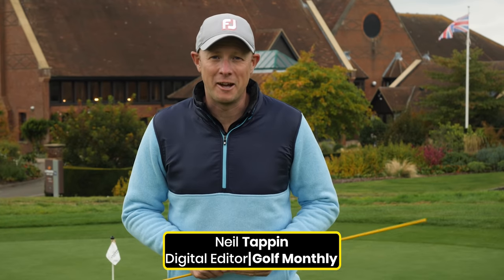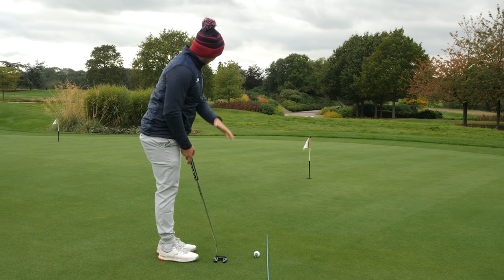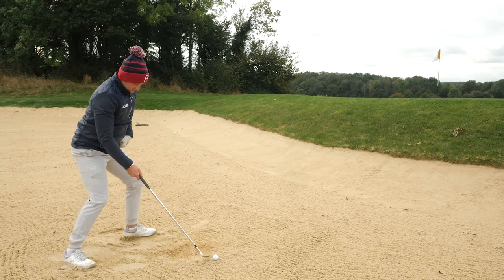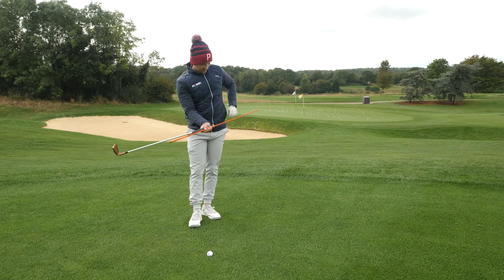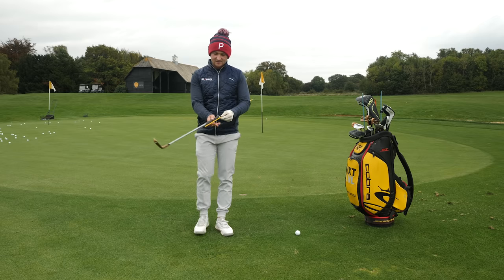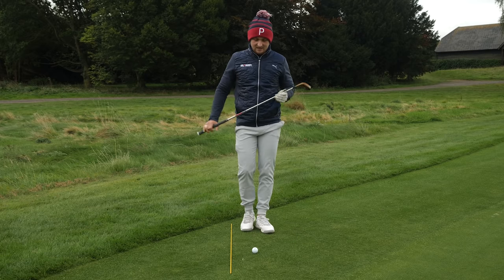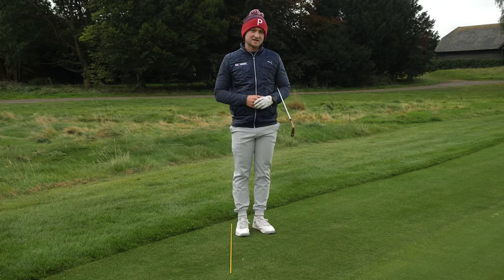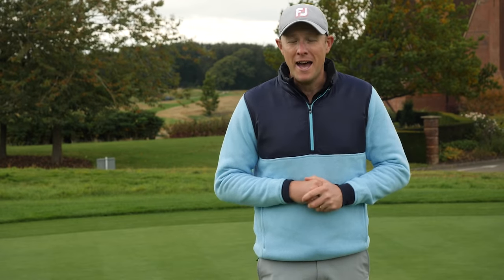TOP 10 WAYS TO USE ALIGNMENT STICKS!!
In this video, PGA Professional Alex Elliott runs down his 10 favourite ways to use alignment sticks to help golfers. He covers everything from your swing path to your putting speed with a series of very simple and effective ways to make the most of your alignment sticks!